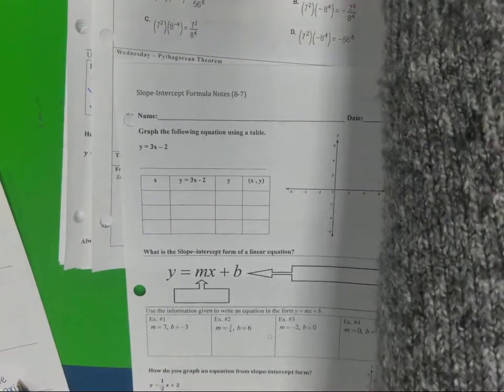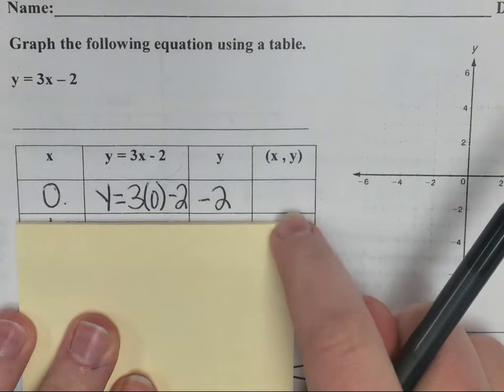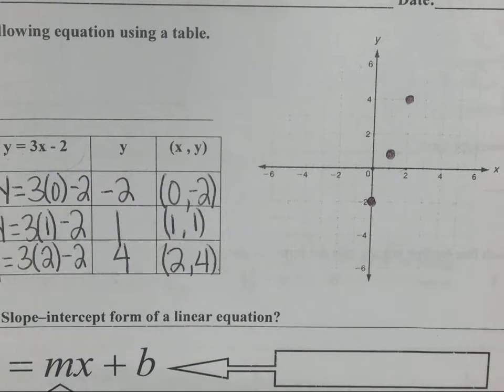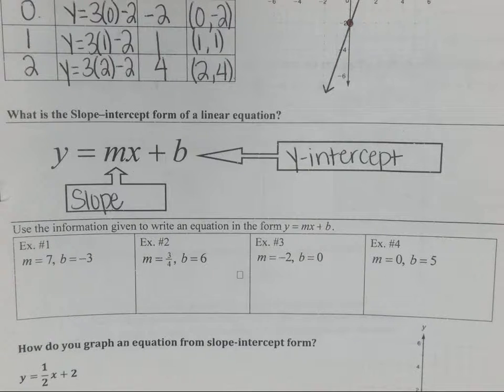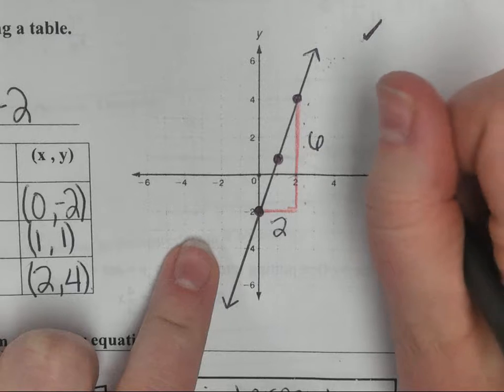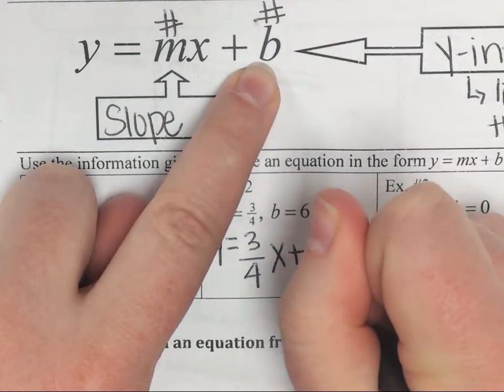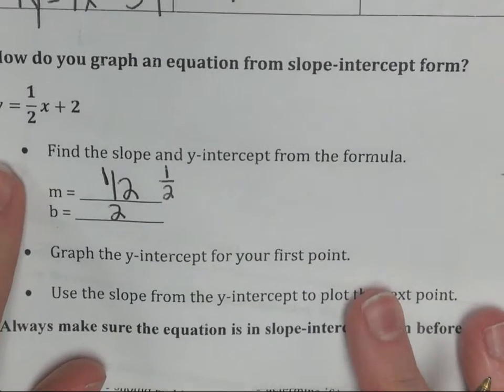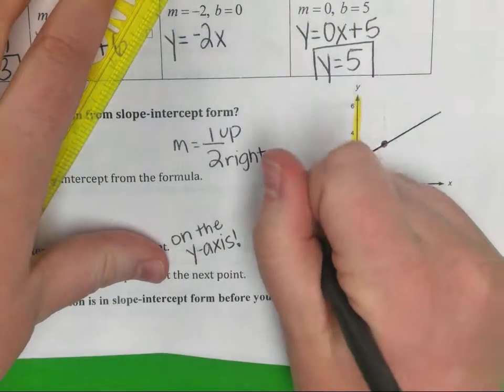Slope Intercept Form